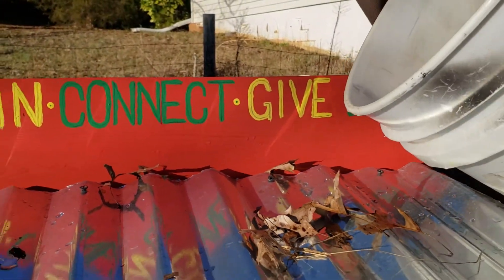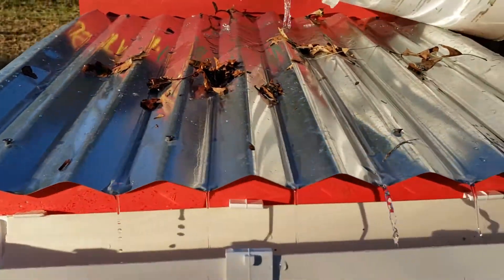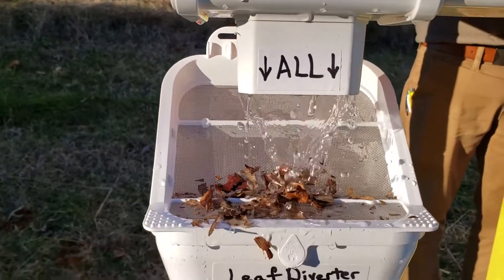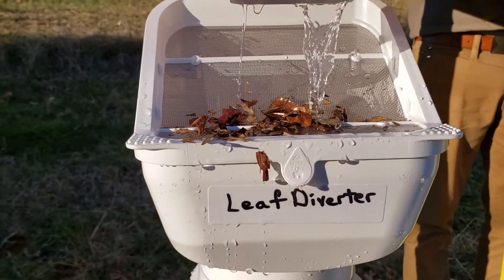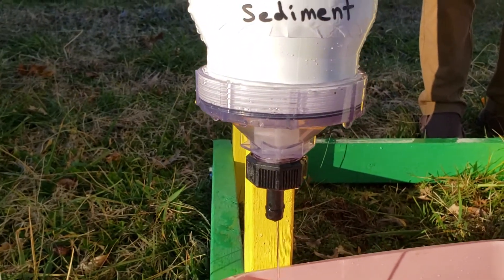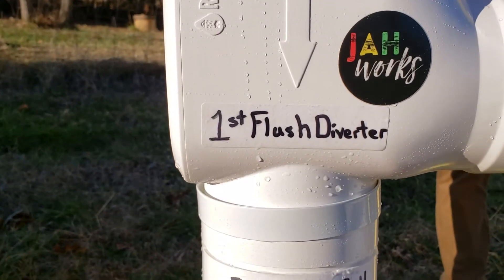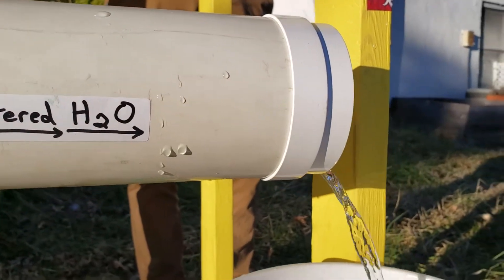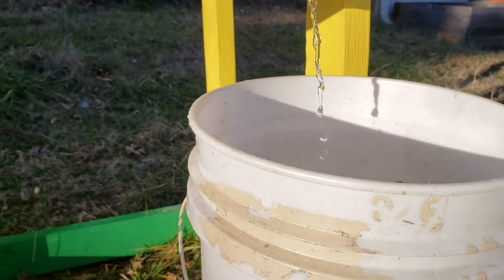Rainwater Catchment System Demonstration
A very brief explanation of how the first part of our rainwater catchment systems work.